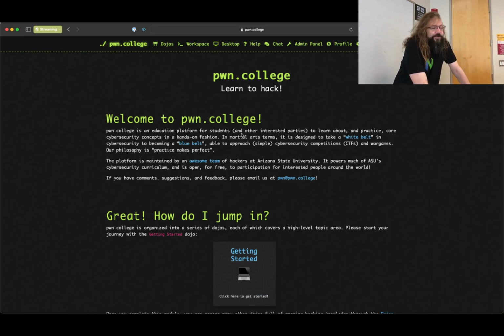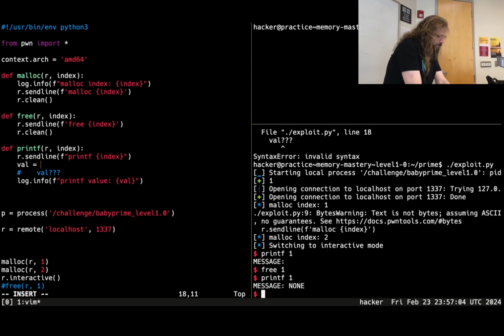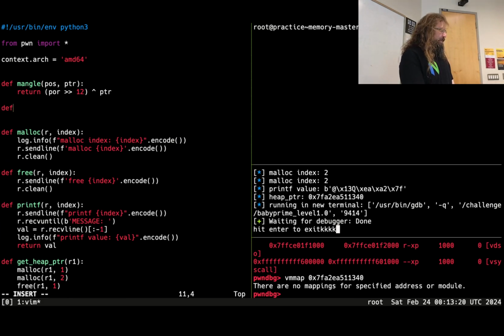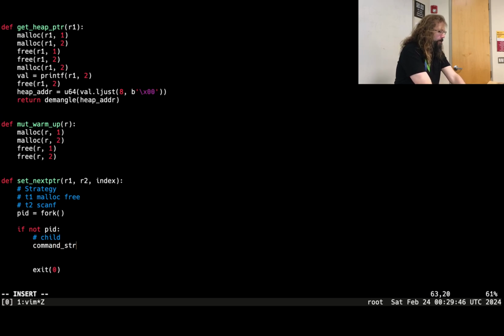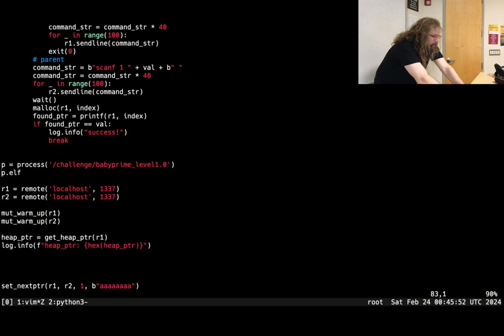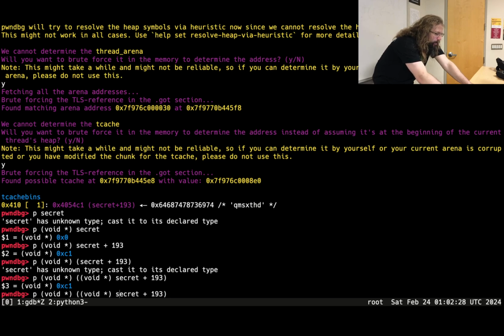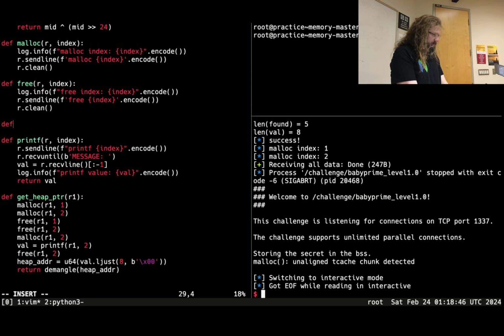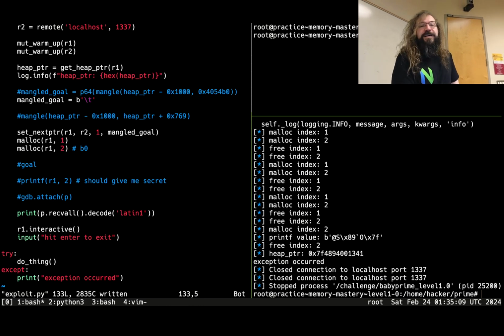Primitives & Mem Mastery - CSE598 - Robert - 2024.02.23